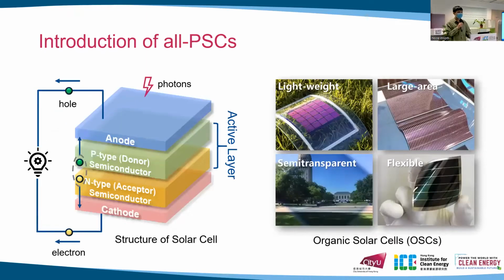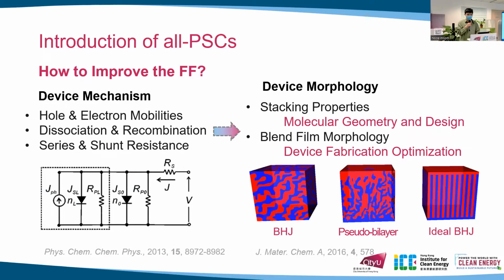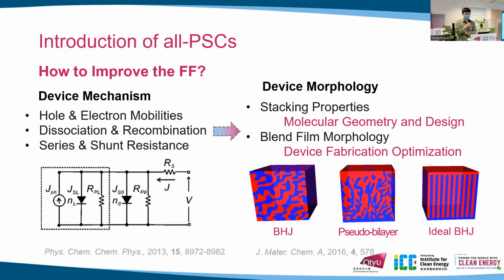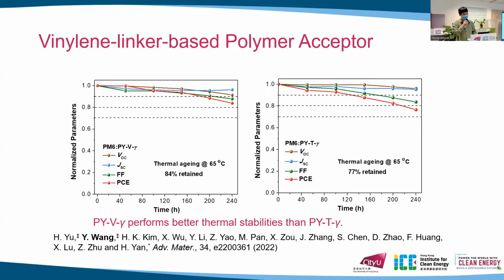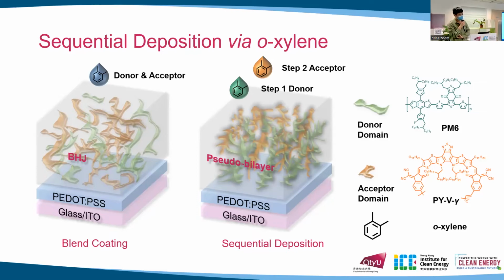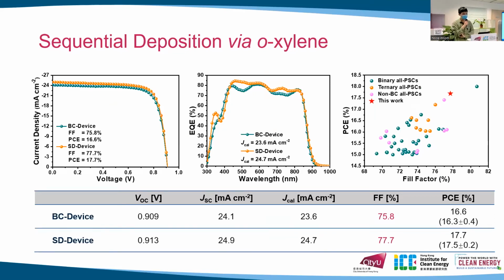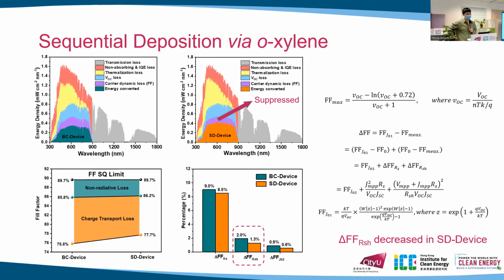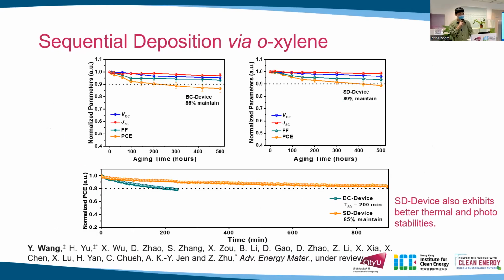ICE YS 26Aug2022 WANG Yan CHEM